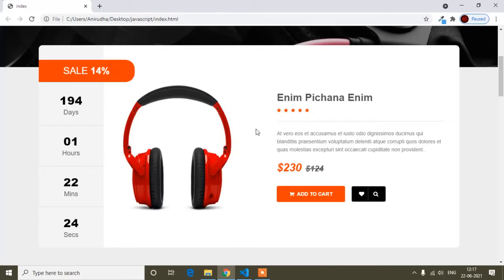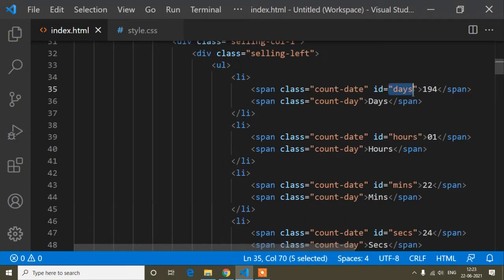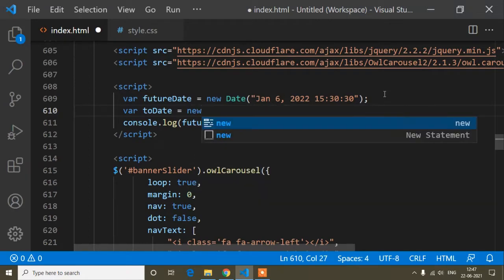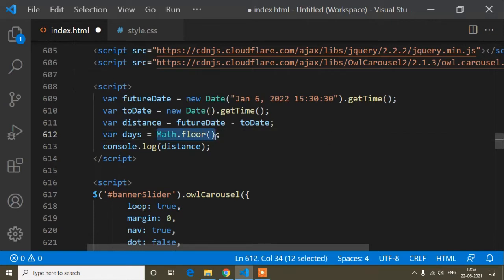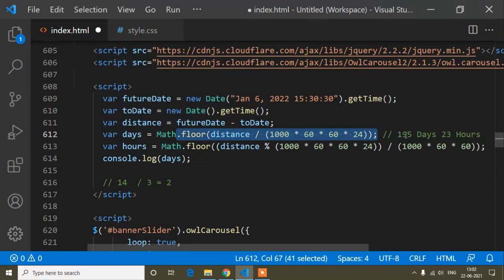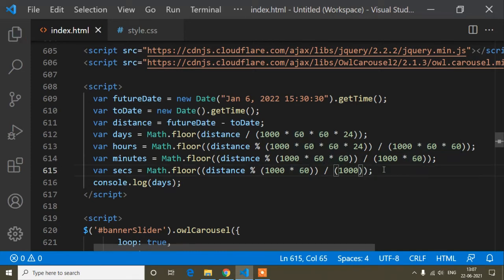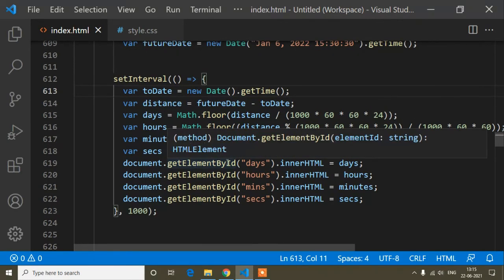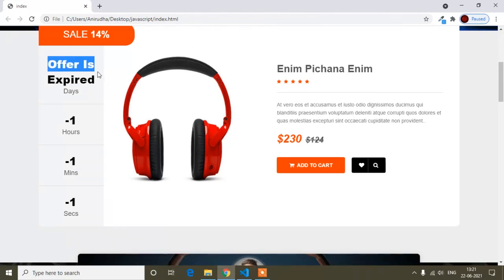Countdown Timer In Javascript || Web Design || Javascript Tutorial || Html5 || Css3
In this video I have shown how to design web site. I have shown a functionality of Javascript. How to Make Countdown timer or Countdown date using Javascript. This is html tutorial. Web design full course. Web design tutorial. Html5. Css3.